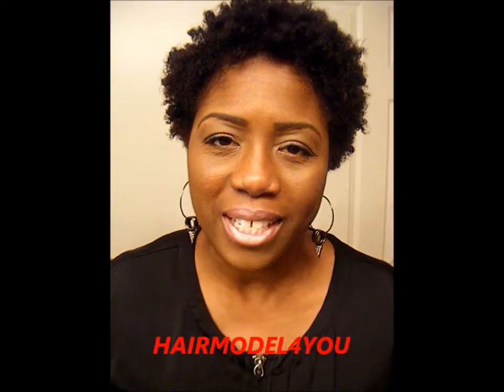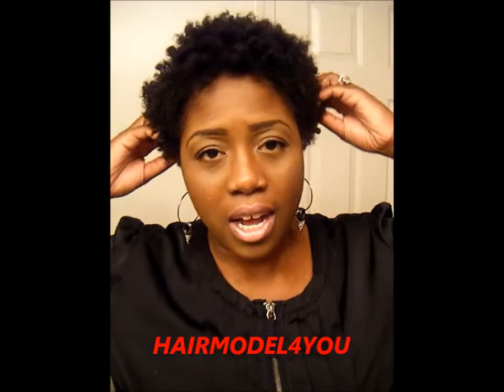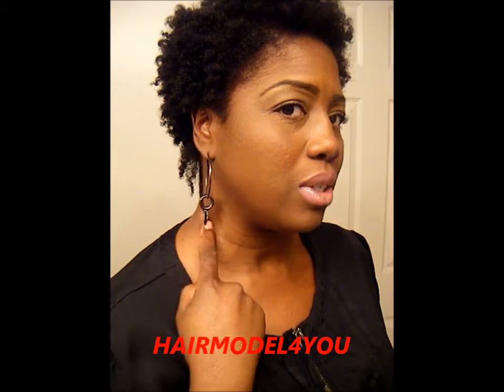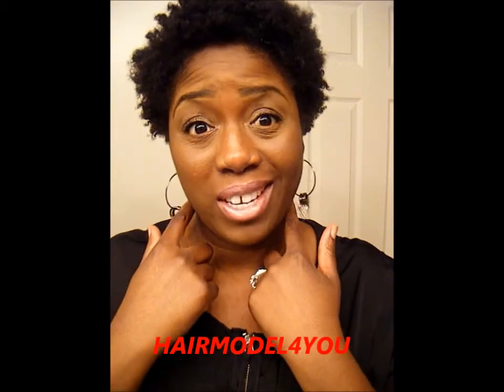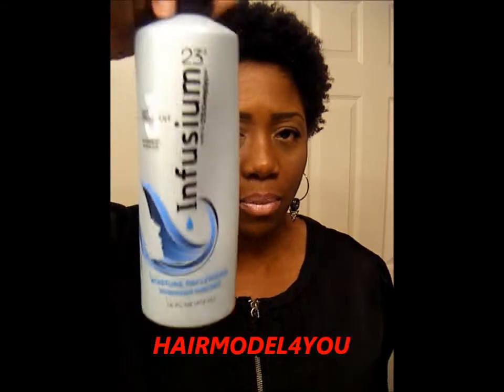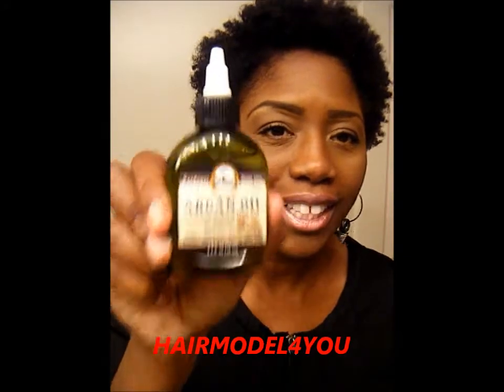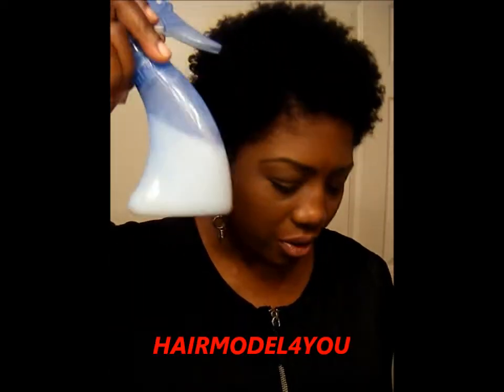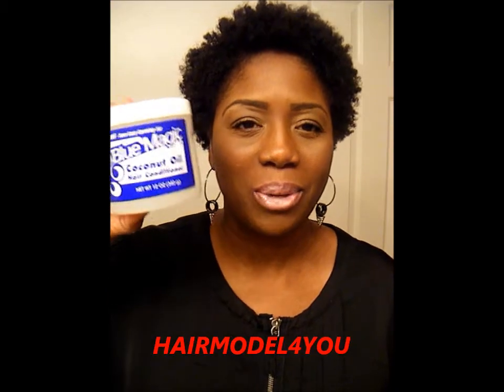4 MONTHS POST BC OCTOBER 2012 DETAILED